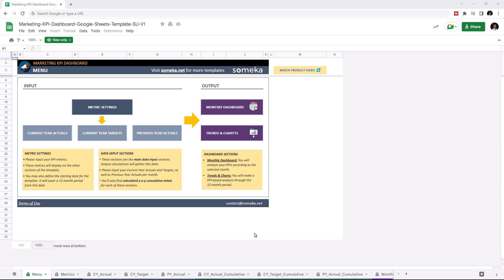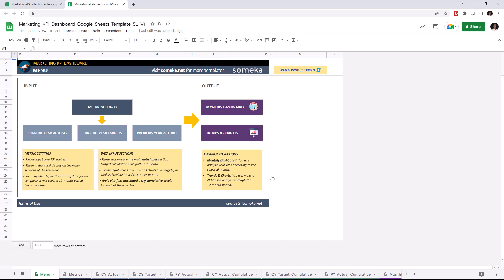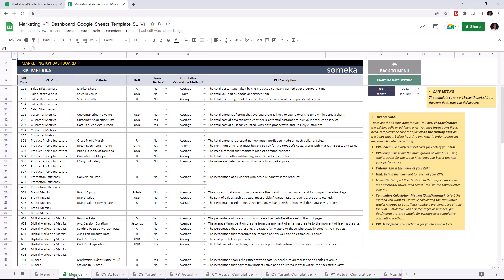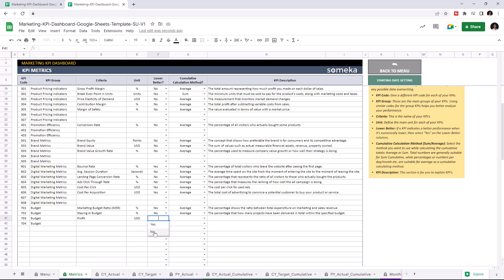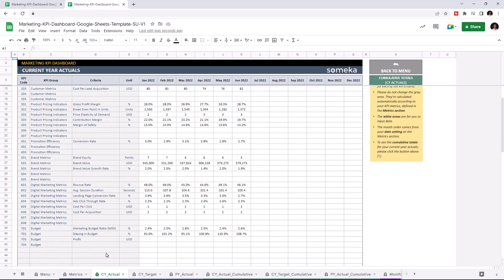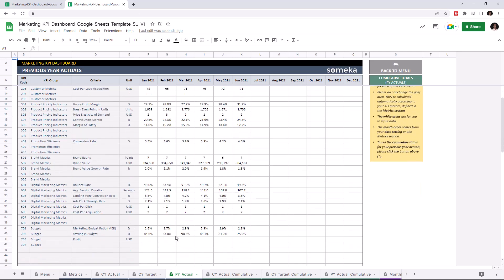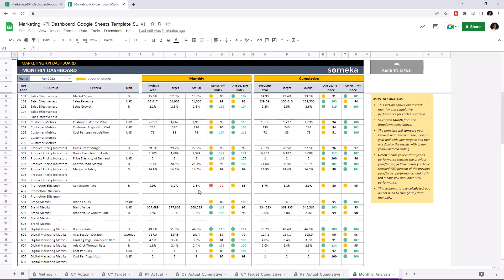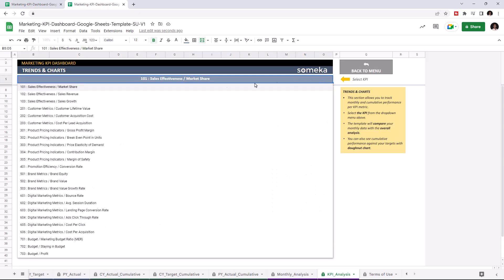Marketing KPI Dashboard Google Sheets Template | Key Metrics for Marketing Dashboard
Marketing KPI Dashboard Google Sheets Template is an essential tool for your success and it's a ideal tool to identifying areas for improvement in your marketing plan. To emphasize, you establish the correct goals to measure within the dashboard using KPI dashboard logic. As a result, it provides you with a fast summary of your company's success.

0:00 - Intro
0:55 - KPI Metrics
1:05 - Current Year Actuals
2:08 - Current Year Targets
2:19 - Previous Year Actuals
2:30 - Cumulative Tables
2:46 - Monthly Dashboard
3:06 - Trends & Charts
3:21 - Conclusion

# All-in-one Marketing KPI Dashboard tool in Google Sheets
# Track tasks in Charts
# Manage all your customer relations in Google Sheets
# Print-ready
# Informational notes included
# Automated charts and bars